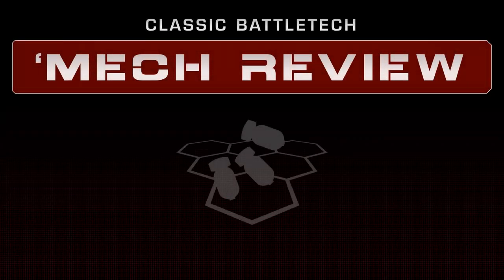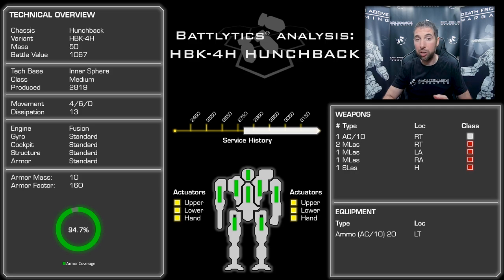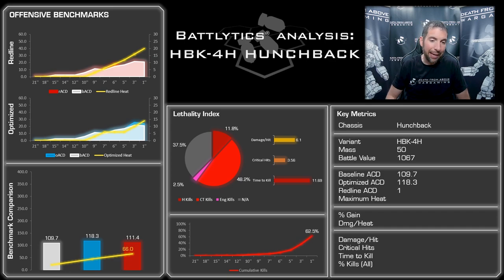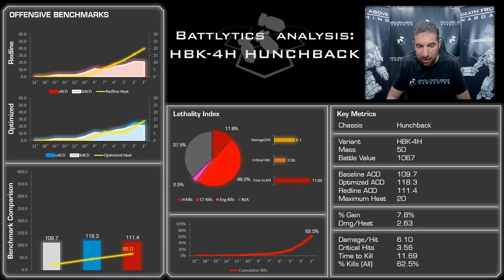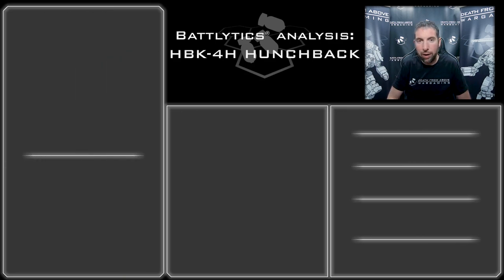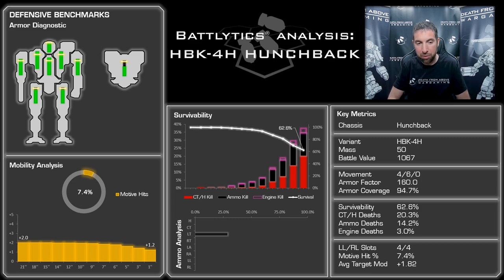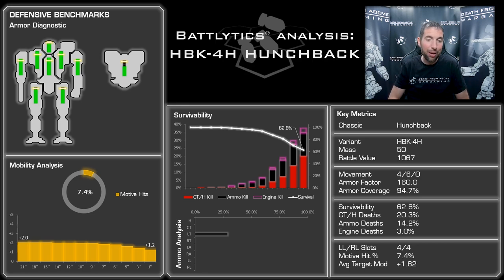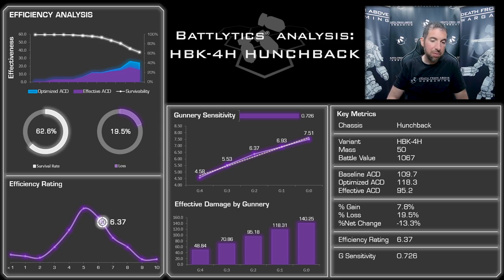Hunchback HBK-4H: Battlytics | Classic BattleTech Mech Review | Clan Invasion | DFA Wargaming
The Hunchback is a 'mech that used to strike fear into the hearts of every man and woman in the Inner Sphere, until they realized it couldn't shoot past 270m.  Then some brilliant 'tech decided to swap the AC/20 for an AC/10 and a few other goodies.

Slow as turds, heavily armored, and packing some of the meanest cannons in the game, the Hunchback has won the heart of every pilot that's ever managed to survive in one*.

Don't forget to subscribe, give us a like, and check out our website over Dive in to more Battlytics on all your favorite battlemechs and stream our original soundtrack "Wargames" on amazon music, spotify, itunes and more!

Visit all of our favorite BattleTech vendors:
Aries Games & Miniatures for everything you need from Iron Wind Metals, Catalyst Game Labs, Army Painter, and more!

Level-up your CityTech experience at Hardware Studios - the absolute best in terms of design and quality for dropships, high-rises, and other amazing 3D printed buildings, terrain, and vehicles.

XMarx, our top choice for awesome and affordable 6mm scale resin scatter terrain to add to your battlegrid!

Colonel Matthew Steiner - one of the best painters in the Inner Sphere

Bombing Run and other icons courtesy Lorc via game-icons.net under the CC-BY license.

Death From Above Wargaming™, DFA Wargaming™ and Battlytics™ are trademarks of Death From Above Media Group, LLC. in the U.S. and other countries.